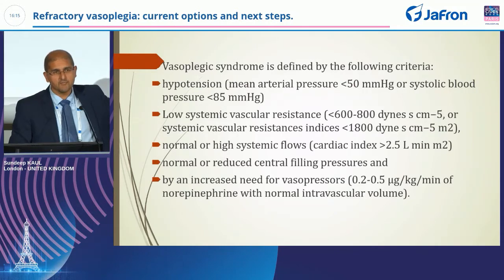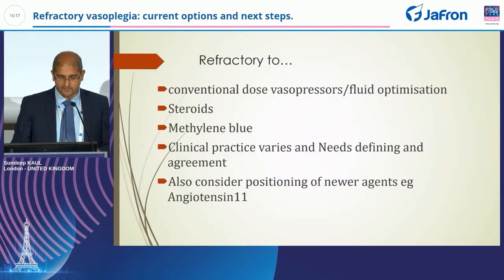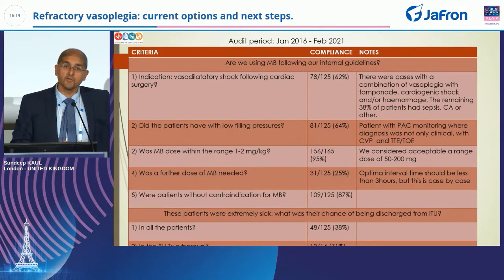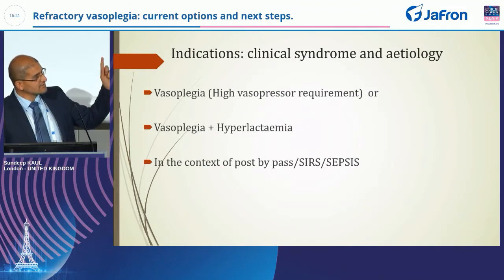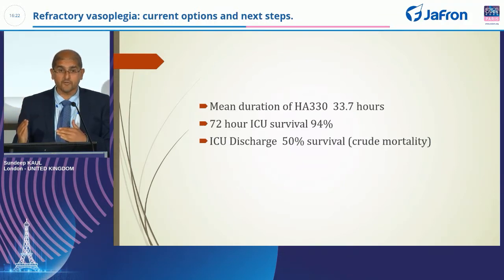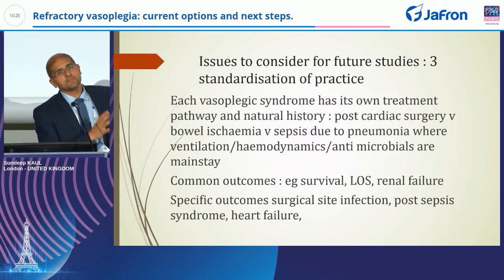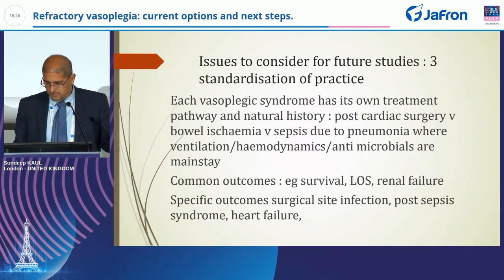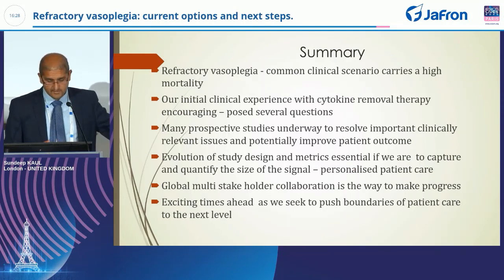Jafron symposium at ESICM 2022-Dr. Sundeep Kaul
Dr. Sundeep Kaul, from London, clarified the issue of pathophysiology, and the post-cardiopulmonary bypass